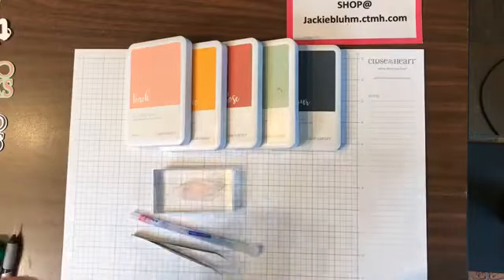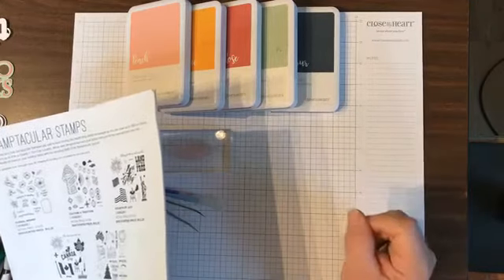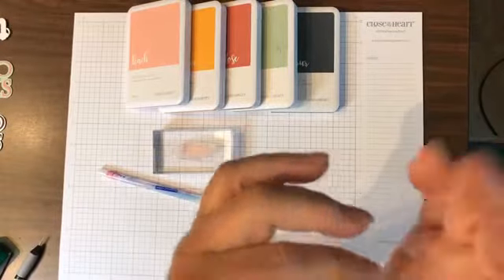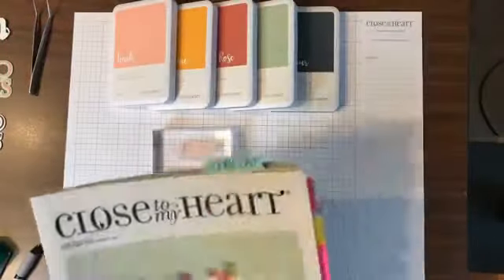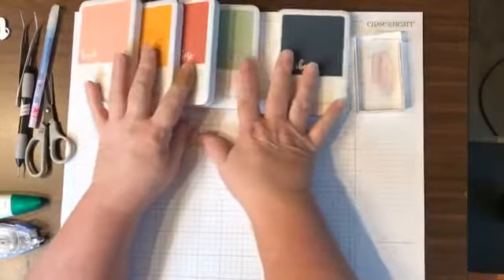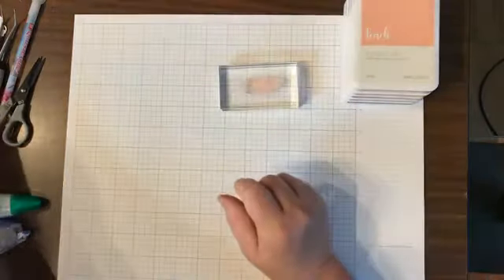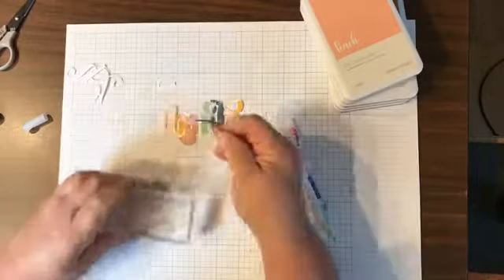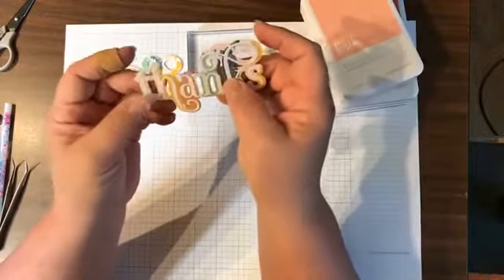June 17th Jackie's twist with word thin cuts!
Close to my heart products used by your CTMH Marker ME!